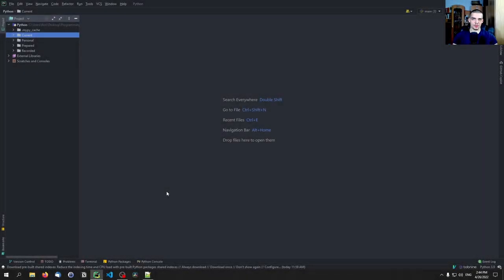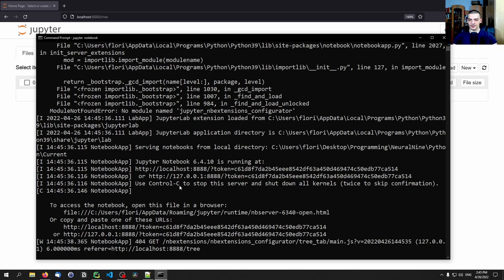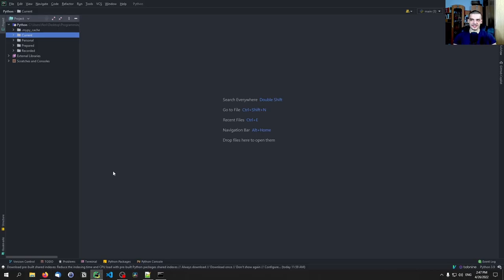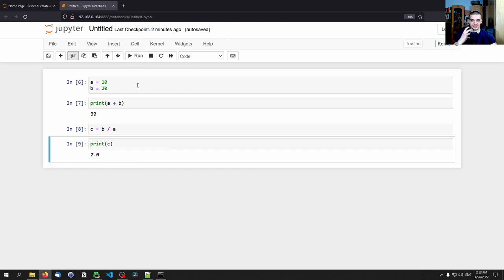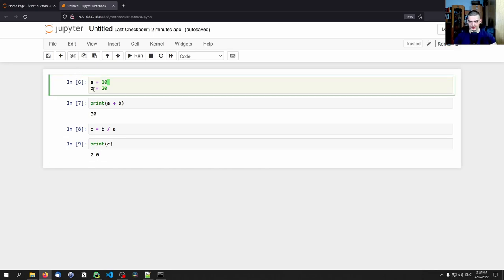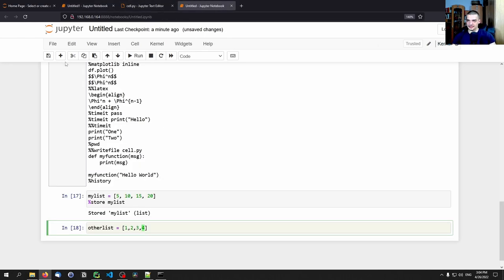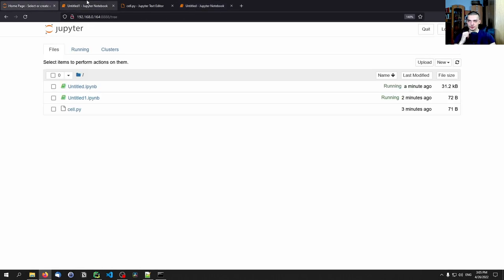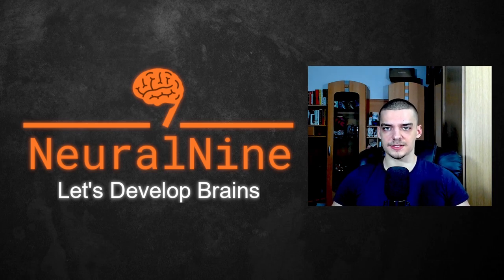Jupyter Notebooks Are What You Need For Data Science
In this video, we learn how to use Jupyter Notebooks for data science and machine learning but also for Python programming in general.